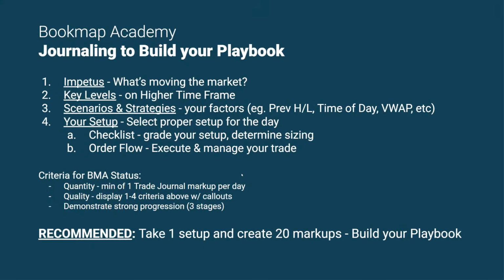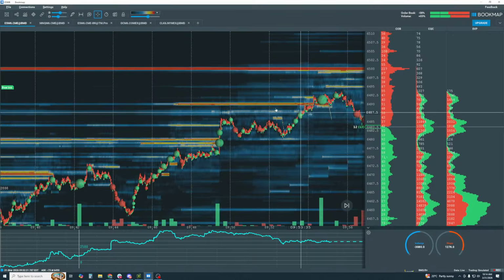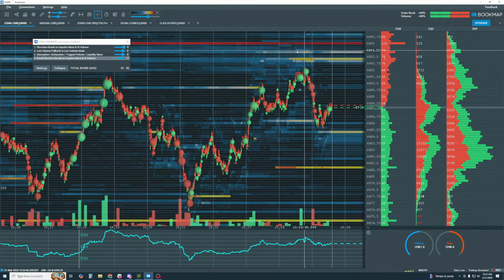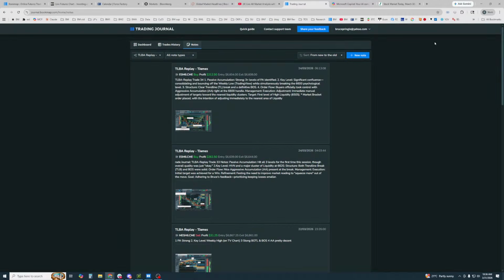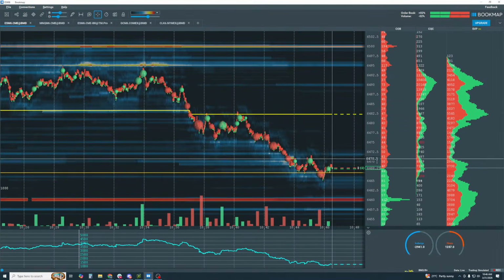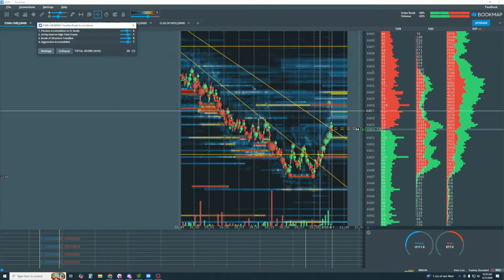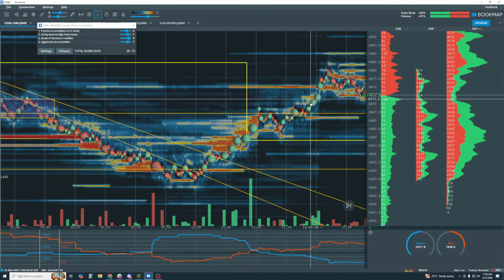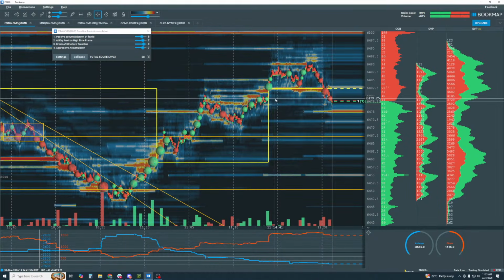How to Grade Trade Setups to Reducing Risk and Increasing Wins with Bruce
👉 Follow BOOKMAP

Learn to trade with more confidence and consistency. In this session, Bruce breaks down how to grade  and filter for high‑probability trade setups so you can reduce risk, avoid low‑quality opportunities, and increase your overall win rate. Whether you’re a day trader, swing trader, or building a rules‑based strategy, this webinar will help you tighten your process and trade with more discipline. Join Bruce and start focusing only on the setups that truly deserve your capital.

🔍 How to identify clean, high‑probability setups before entering a trade
🚫 The red flags that signal a setup should be avoided
📊 How filtering improves your win‑loss ratio and long‑term profitability
🧠 The mindset shift needed to pass on “almost good” trades
📈 Practical examples of what strong setups look like in real market conditions

Timestamps:
0:00 Welcome and webinar overview
1:10 Bookmap Desk competition
2:20 Academy process and playbook building
3:35 Pilot Program and building an edge
5:20 Risk disclosure
6:10 Higher-timeframe market context
8:40 Why Bruce expected buyers near support
11:20 Daily chart reaction and geopolitical context
14:05 Hourly chart gap and continuation idea
16:20 ES open and first order flow review
18:25 Low Volume Pullback setup recap
21:10 Why the early continuation setup worked
24:30 How to grade setup quality
27:05 Playbook building with the trading journal
30:10 Why some continuations fail
33:00 NQ example and cleaner continuation move
36:10 Distinguishing high-quality vs weak setups
39:20 Retest, squeeze, and continuation discussion
42:05 Why buyers still had the intraday edge
45:10 Trendline Break Accumulation setup review
48:30 Reading passive and aggressive buying
51:10 Why Bruce liked the 6450 reaction area
54:20 Buyers defend structure and push higher
57:05 Turning reversal into continuation
1:00:10 How to scale only on strong setups
1:03:20 Difference between reversal and continuation
1:06:25 When to expect a move to the bottom edge
1:09:40 Why order flow elements repeat in all markets
1:12:10 Bigger upside targets and gap-fill path
1:15:00 Pilot Program process vs setup memorization
1:17:35 Final recap and replay file mention
1:20:18 Wrap-up